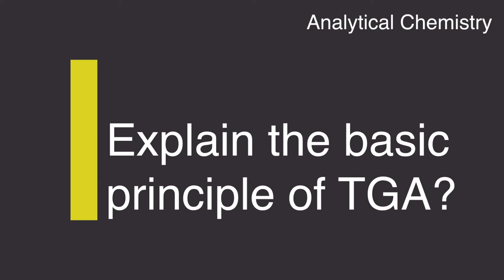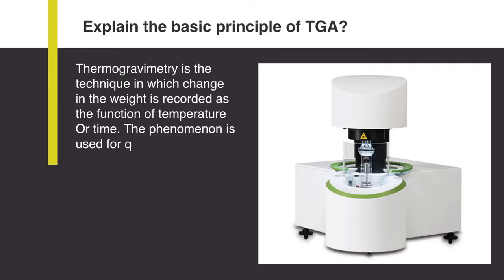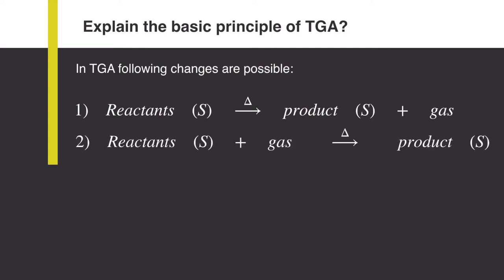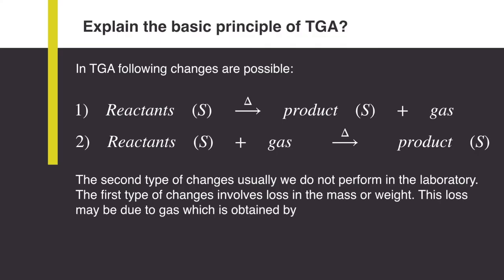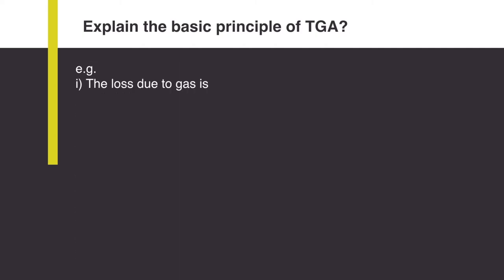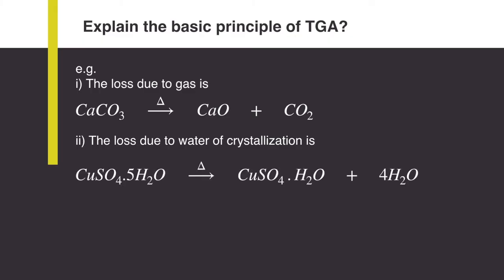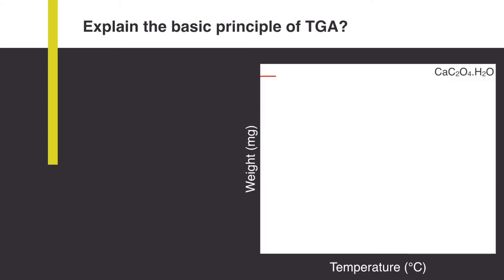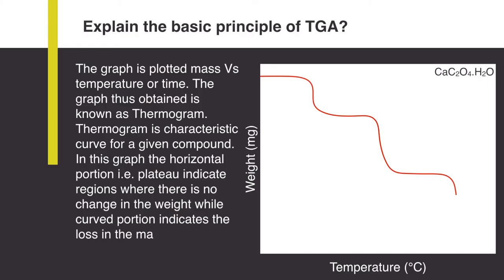Explain the principle of TGA | Analytical Chemistry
Thermogravimetry is the technique in which change in the weight is recorded as the function of temperature Or time. The phenomenon is used for qualitative as well as quantitative analysis.

Only solid substances can be analyzed by this method.

In TGA following changes are possible:
The second type of changes usually we do not perform in the laboratory. The first type of changes involves the loss in the mass or weight. This loss may be due to gas which is obtained by decomposition of reactants on heating or this loss may be due to H2O present with the reactants. This water is essential water. The essential water is water of crystallization or it is water of constituents.

e.g.
i) The loss due to gas is
ii) The loss due to water of crystallization is
iii) The loss of water due to the constituent is
The graph is plotted mass Vs temperature or time. The graph thus obtained is known as Thermogram. Thermogram is a characteristic curve for a given compound.
In this graph, the horizontal portion i.e. plateau indicate regions where there is no change in the weight while the curved portion indicates the loss in the mass. The heating temperature varies from Ambient to 1500°C.